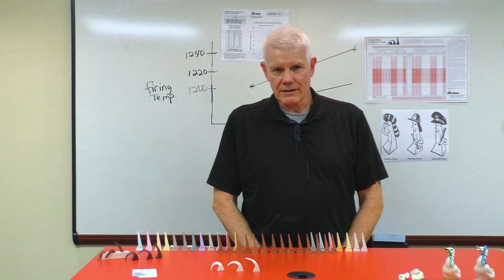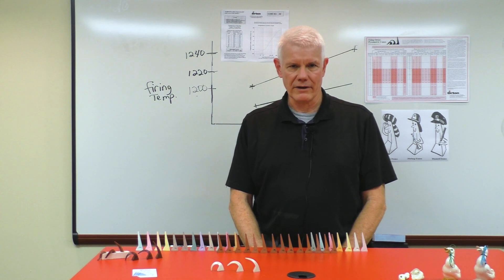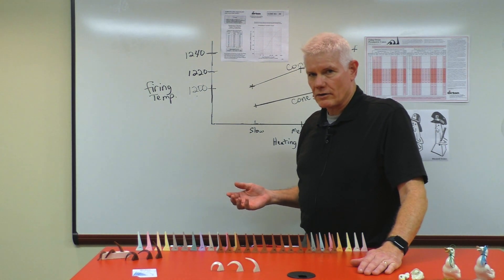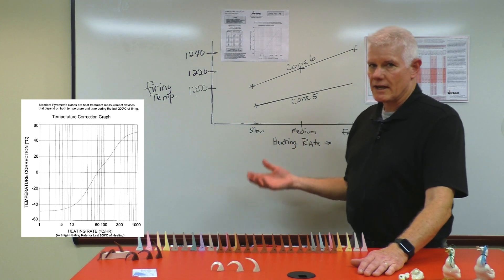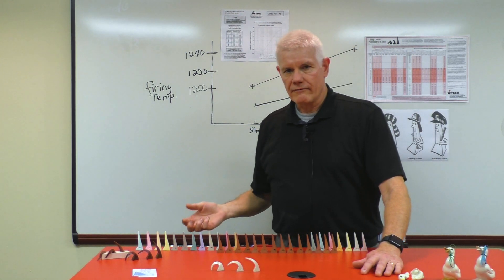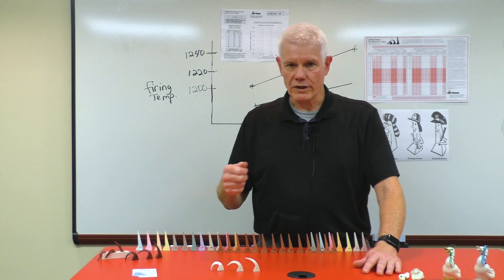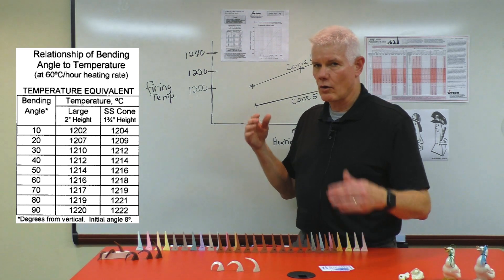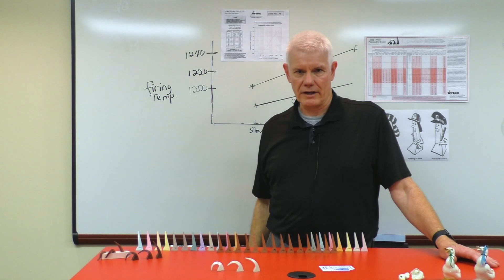When is a cone 6 fired to cone 6?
When is a Cone 6 fired to a Cone 6?  All Potters want to know! This video answers the question.  When does it reach its heatwork temperature equivalent.